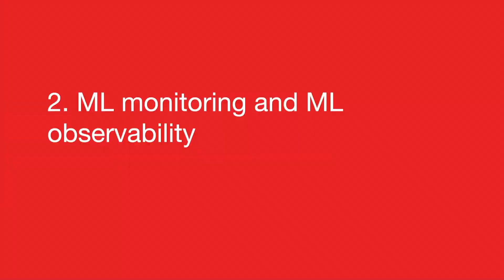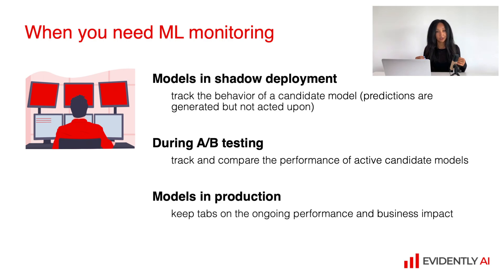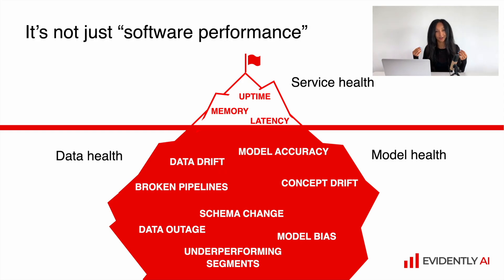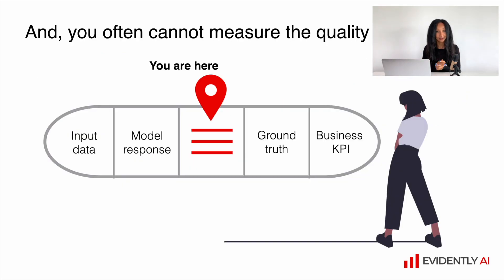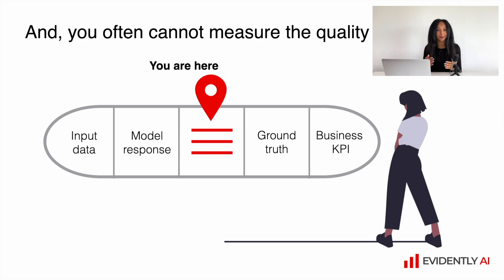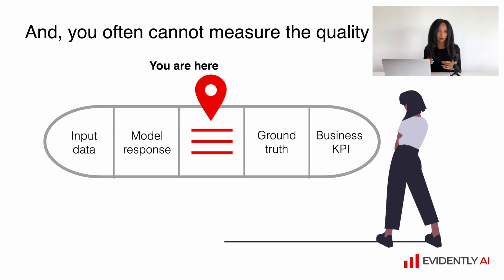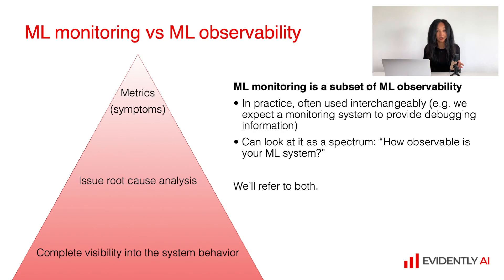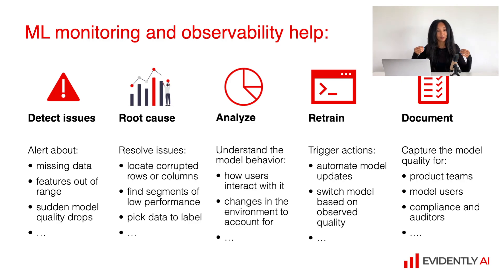1.2. What is ML monitoring and observability?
00:25 What is ML monitoring?
00:45 When you need ML monitoring
01:35 Challenges of ML monitoring
04:25 ML monitoring vs. ML observability
06:05 Why we need ML monitoring and observability
07:15 Who should care about ML monitoring and observability

This video covers the key concepts of ML observability and monitoring. We discuss what ML monitoring and ML observability are, how they are different, when and why we need them, and who should care about ML observability and monitoring.